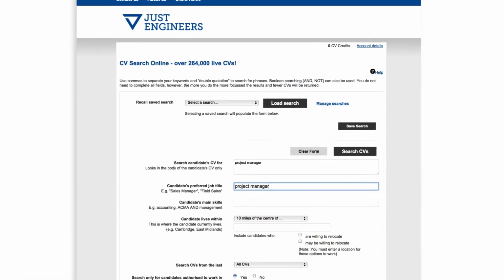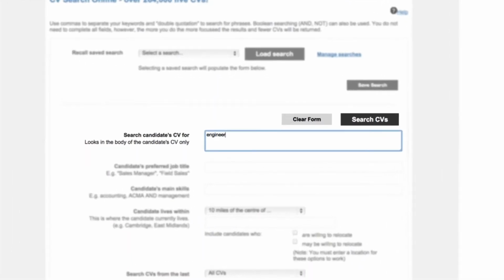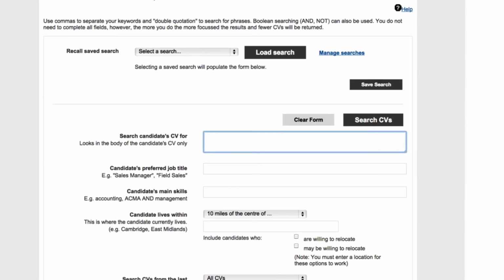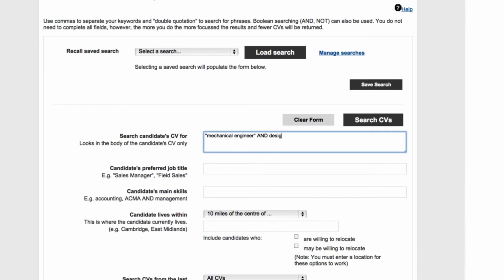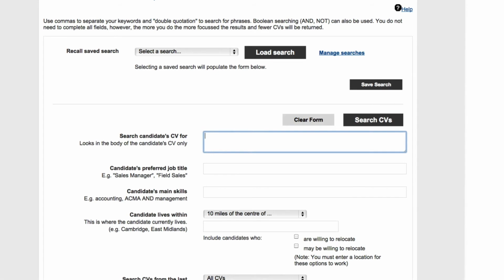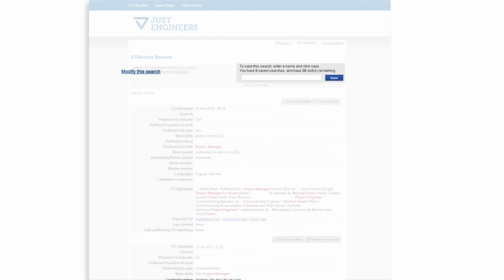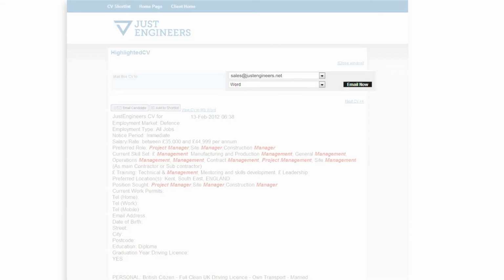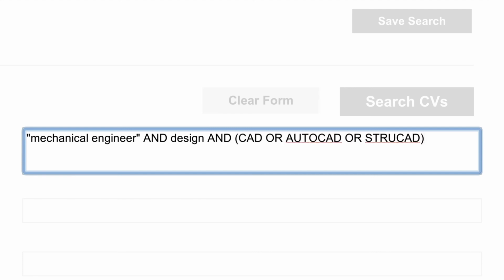JustEngineers CV Database Training Video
The most important thing to us is finding relevant candidates to match your vacancies. That's why we've created a 5 minute video showing you the best techniques to include in your CV database searches.

Covering all essential basics, our video highlights simple ways to search and provides some easy to use search queries to get you started. We'll also guide you through the search form and demonstrate the best way to view your results.

Don't waste time carrying out broad searches -- find relevant candidates today!